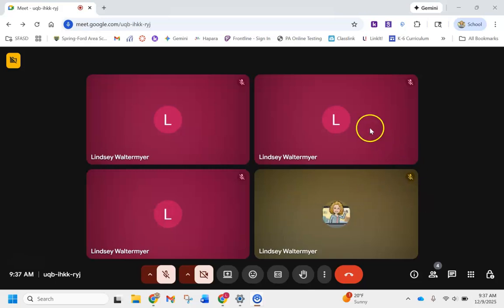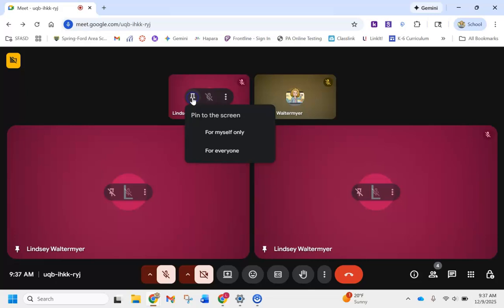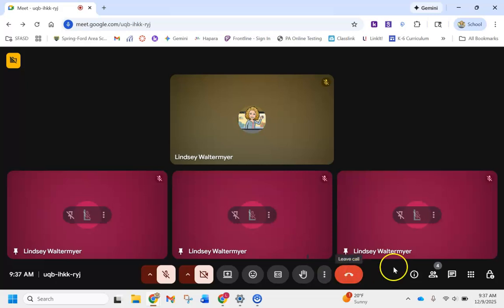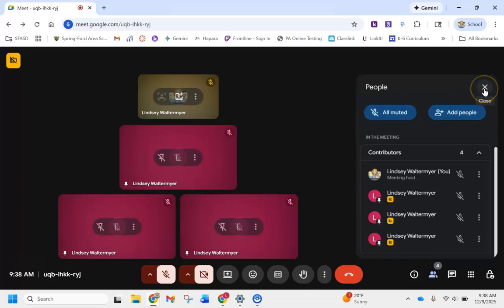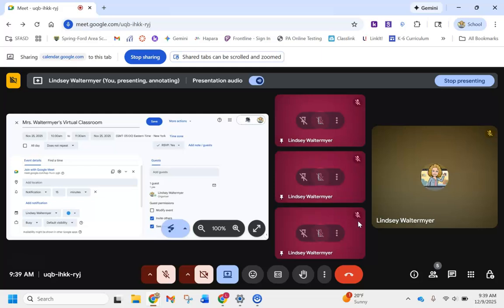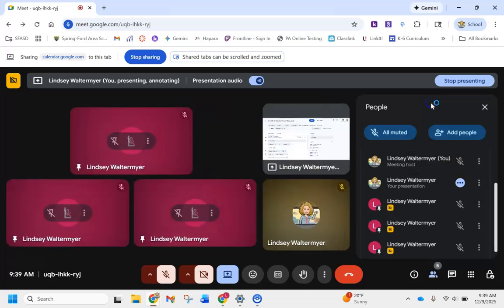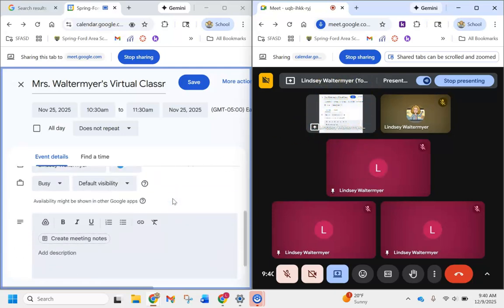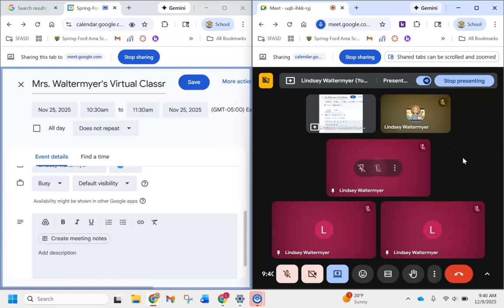Pinning Participants in Google Meet